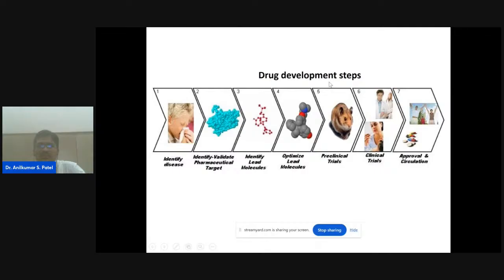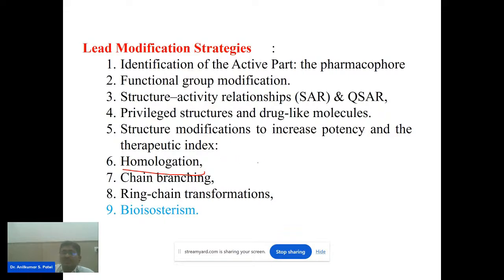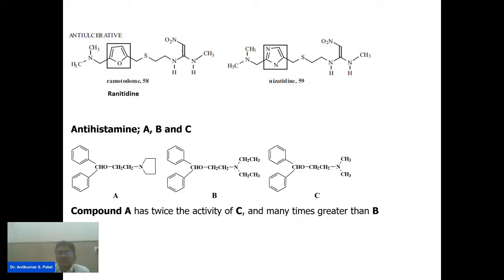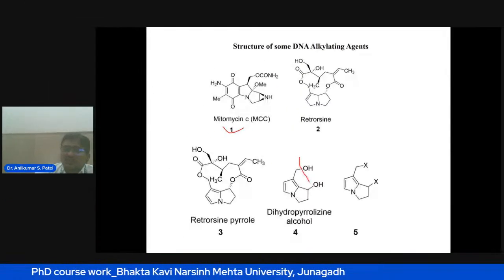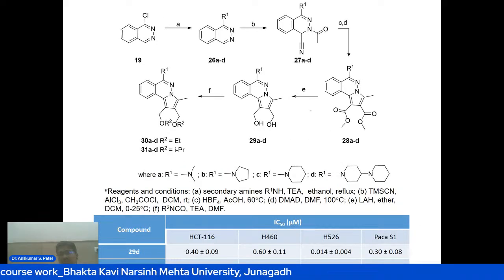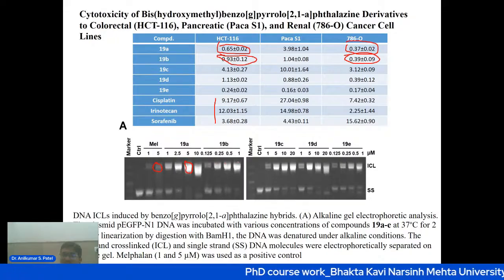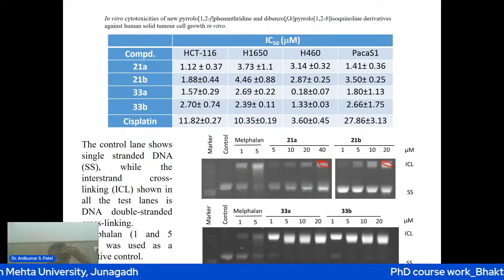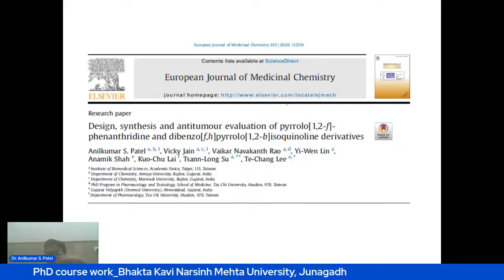SCIENCE_Ph.D. Course work 2025-26_5/1/2026 (02:00 to 03:30)